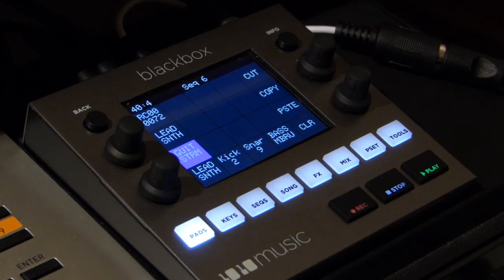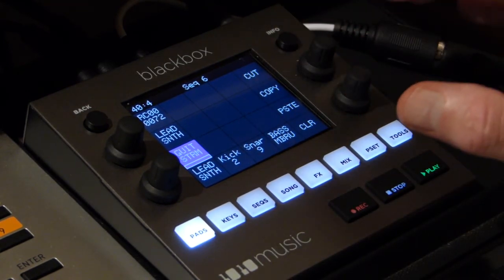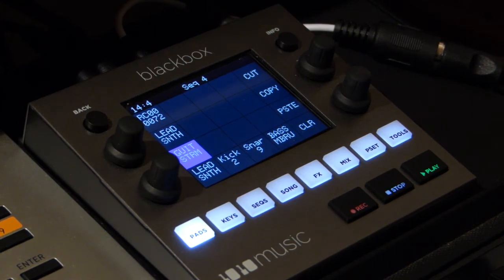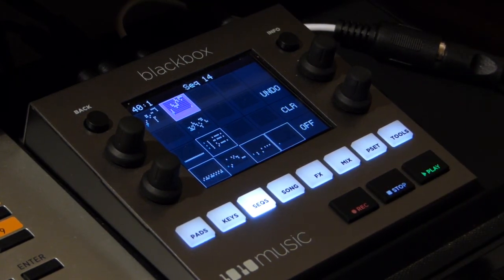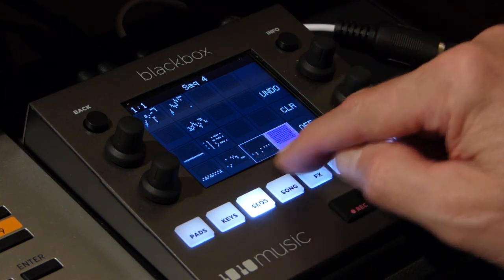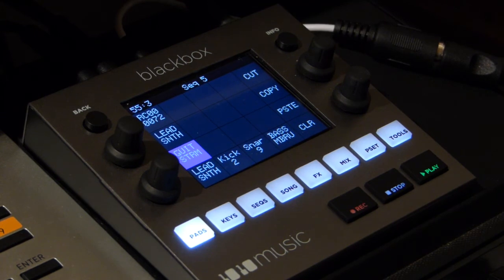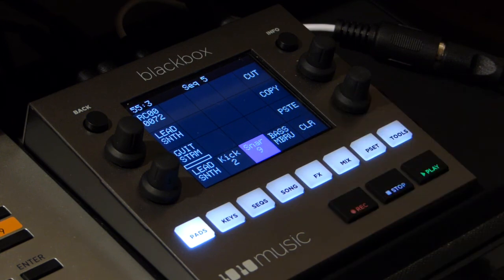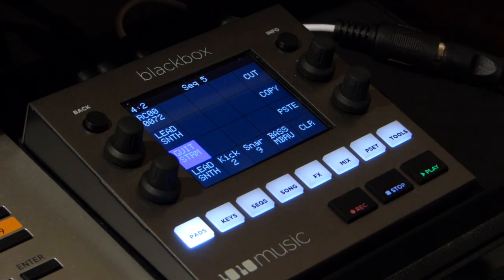1010music Black Box Tutorial#2. Getting to know the BlackBox Powers.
A tutorial understanding how the BlackBox functions for the user.

Recorded samples through the inputs of the BlackBox and then sequencing these samples in different modes of: Trigger - Gate - Toggle.

This amazing small profile sampler is the meat-n-potatoes sampler for those of us who wish to add live instruments like a strumming guitar, vocals, or stabs of complex synth transitions to our music and recorded music jams.